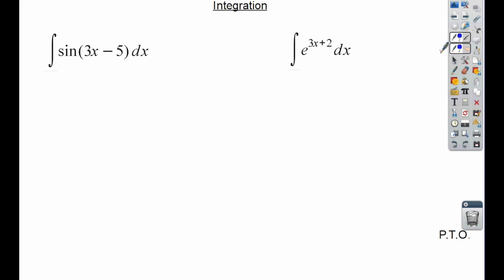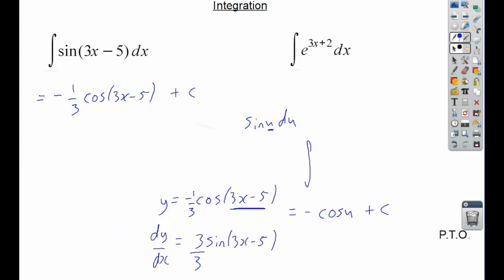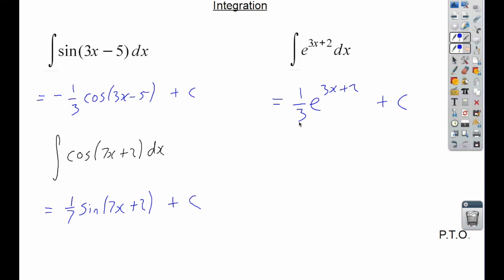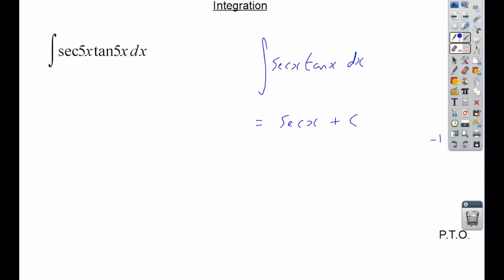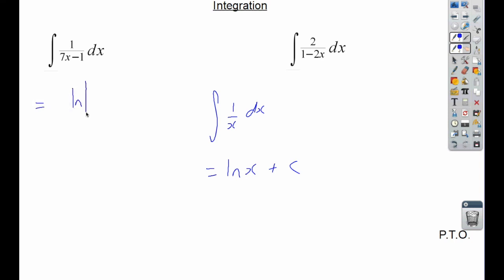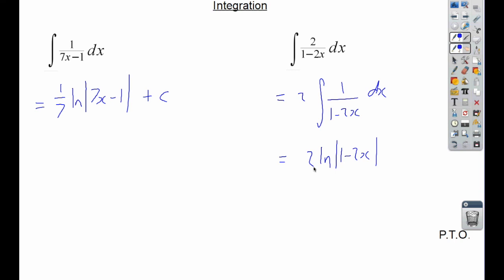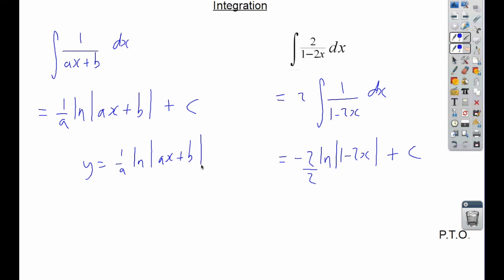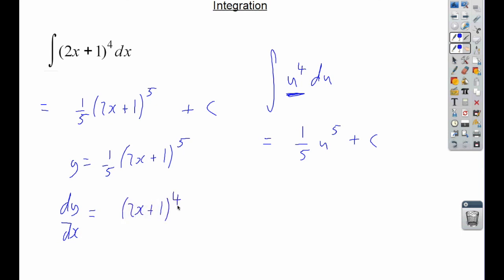Integration for Y13 Lesson 2a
Integrating f(ax + b)